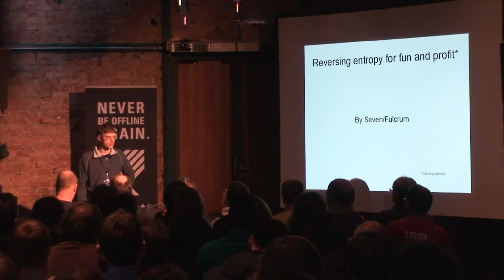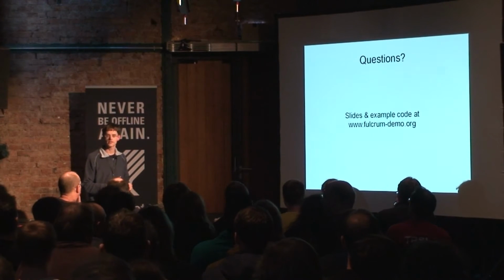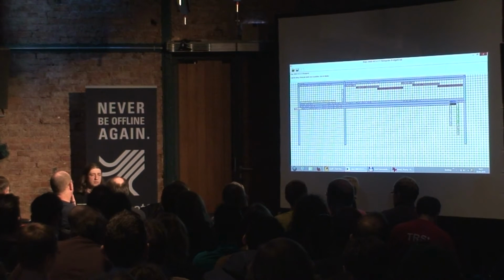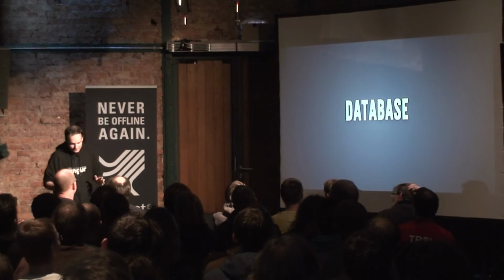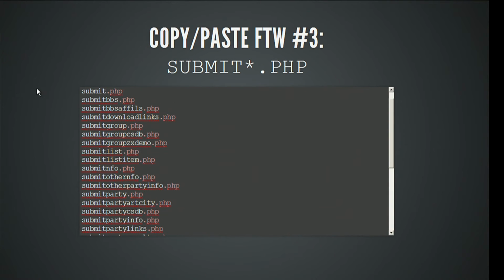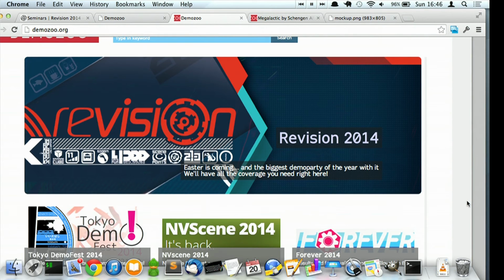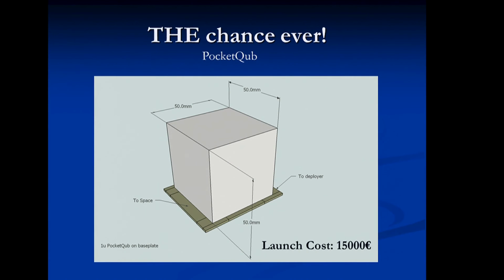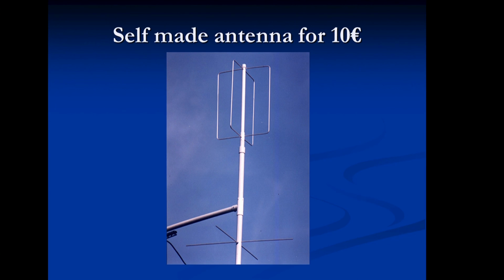Revision 2014 - Seminars - 4k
Reversing entropy for fun and profit by Seven / Fulcrum
FridgeGrid by SvOlli / Xayax
Trumpets from hell: The dark secrets of the Pouët 0.9 codebase by Gargaj / Conspiracy
What we learned since launching Demozoo by Gasman and Menace